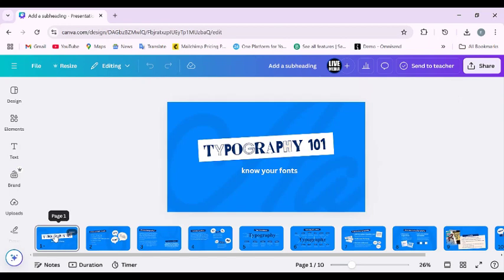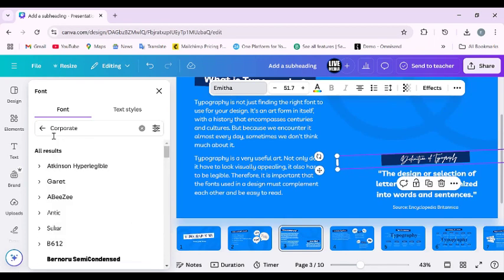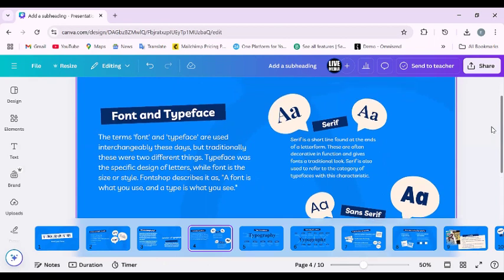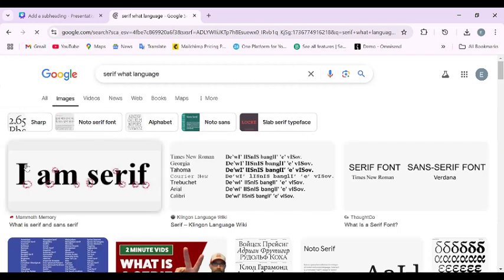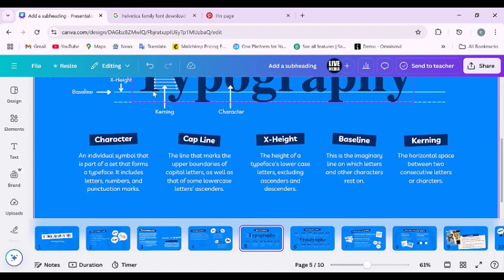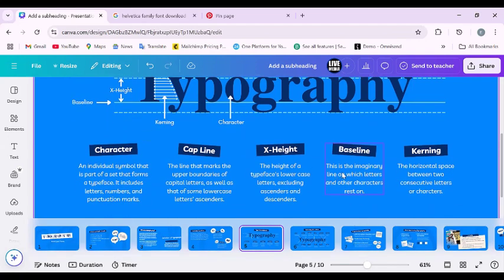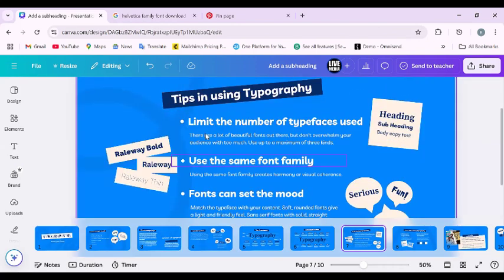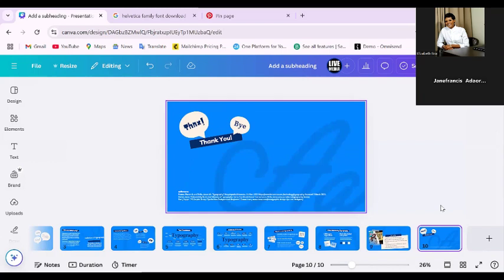Typography 101: Typefaces & Text - Do's & Don'ts for Choosing Text in Design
In this Typography 101 class, we'll dive deep into the world of typefaces and text.

You'll learn:

Understanding Typefaces: Explore the different categories of typefaces (serif, sans-serif, script, etc.), their characteristics, and how to choose the right typeface for your project.
Text Hierarchy: Master the art of creating visual hierarchy with text, ensuring readability and guiding the viewer's eye.
Text Alignment & Spacing: Learn the best practices for aligning text, setting line height, and adjusting letter spacing for optimal readability.
Do's & Don'ts: Discover the key dos and don'ts of typography in design, including common pitfalls to avoid and best practices for professional-looking results.
This class is perfect for beginners and anyone looking to improve their typography skills. Let's unlock the power of type and elevate your designs!